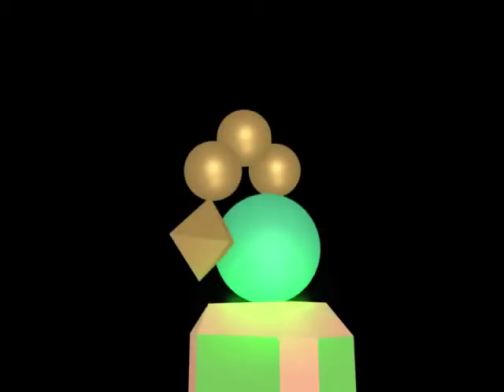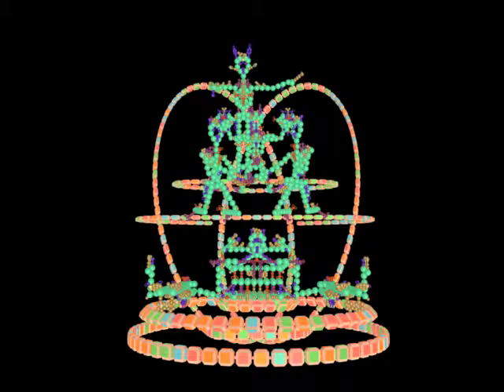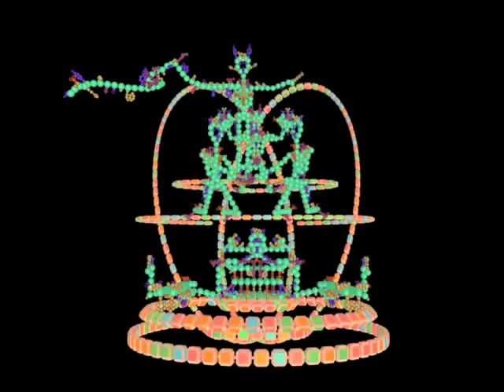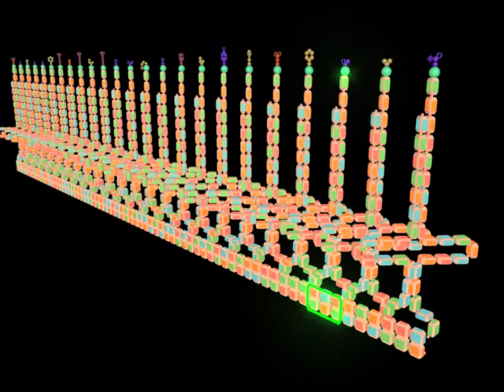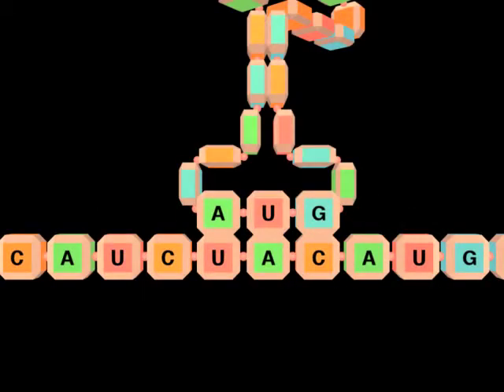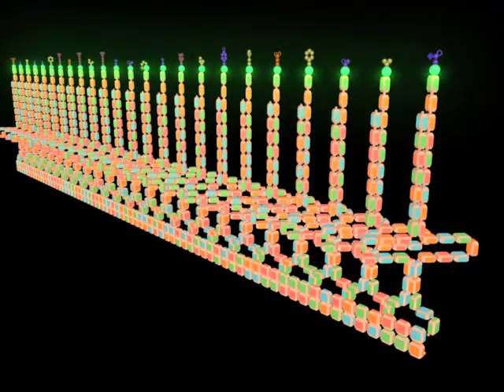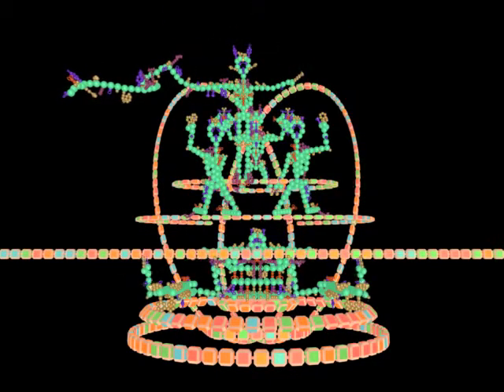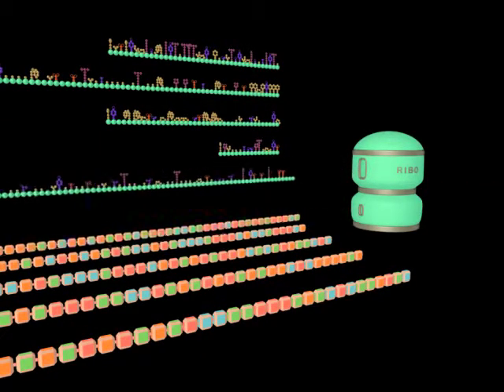3~ protein synthesis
~ how proteinCitizens make more of themselves ~